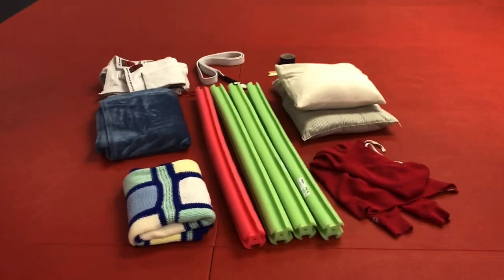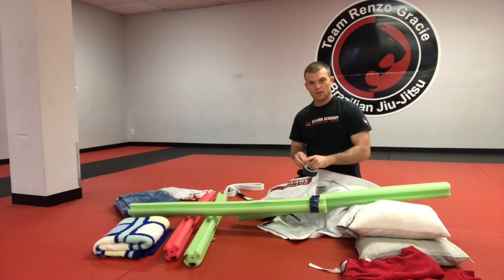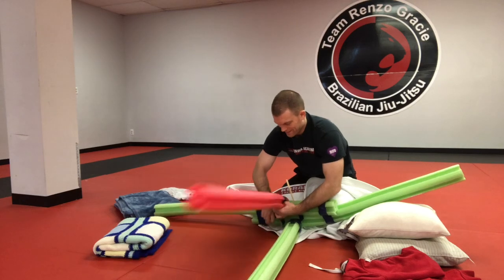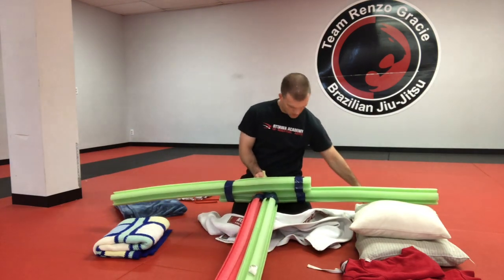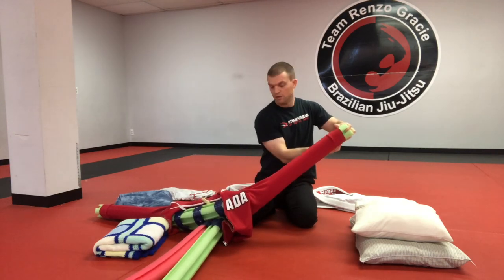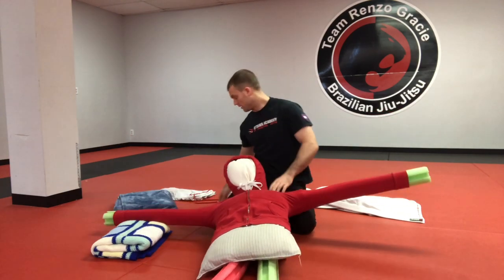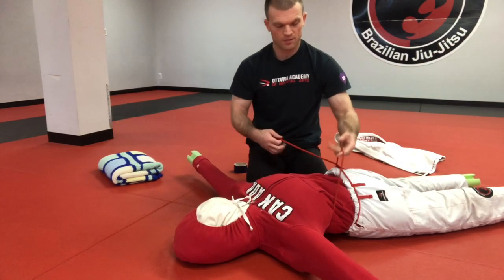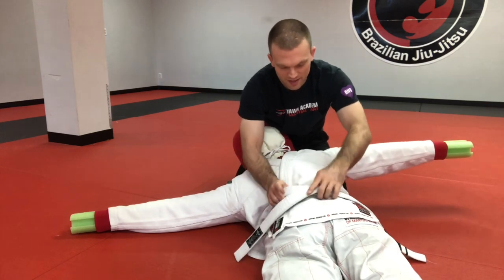COVID-19 AT HOME GRAPPLING PARTNER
In this video you will learn how to make your own COVID-19 AT HOME GRAPPLING PARTNER.  You will need a BJJ Uniform, BJJ Belt, 4 pool noodles, duck tape, a couple sticks, two blankets, one small pillow and one large pillow.   Please let me know if you have questions and let me know what you think.  Thank you.  Make sure to join our Live Zoom classes.

We want to connect with you on social media!